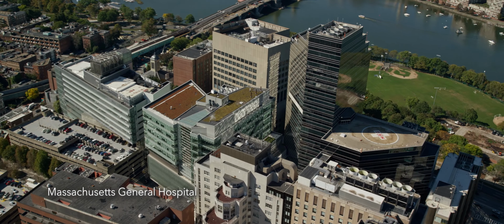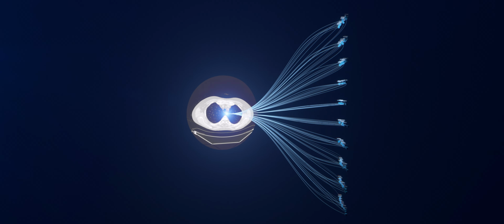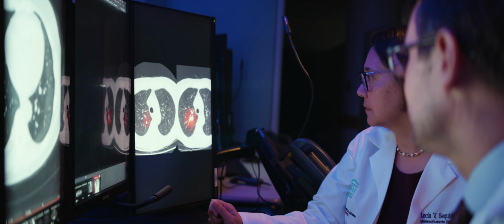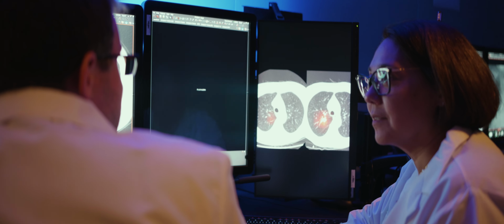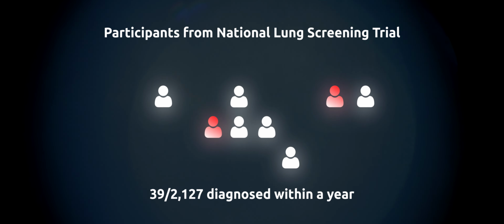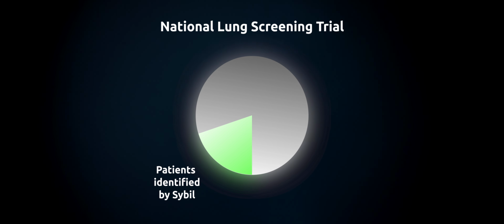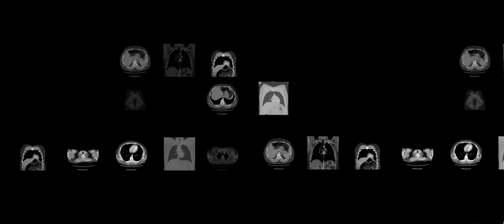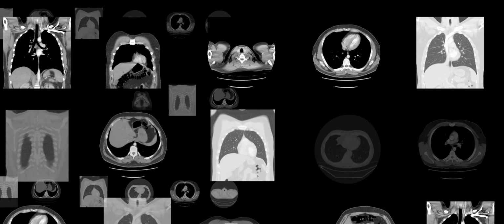How AI predicts lung cancer risk 6 years in advance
In recent years, lung cancer rates have been rising in nonsmokers, a troubling trend for the world's #1 deadliest cancer. Sybil is a deep learning model built by MIT Jameel Clinic and Mass General Brigham researchers that accurately predicts lung cancer risk up to 6 years in advance by analyzing a patient's LDCT scan.

How exactly does this state-of-the-art model work and what was the key insight that brought it to life? Watch the 7-minute video below to learn more about how Sybil is transforming the future of lung cancer screening.

Now, Sybil is being deployed as part of the MIT Jameel Clinic AI Hospital Network in hospitals around the world. We welcome new hospital collaborators to join us in our mission to save patient lives